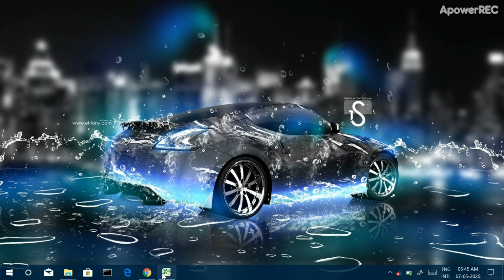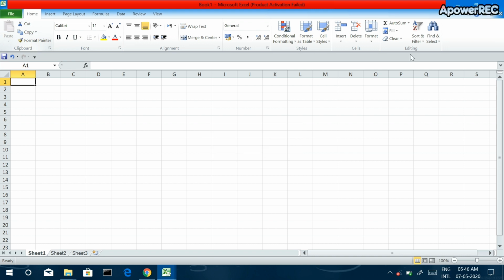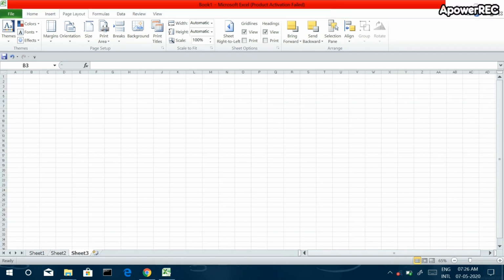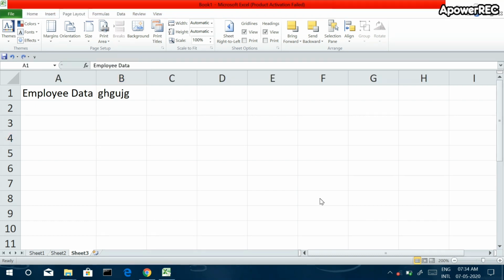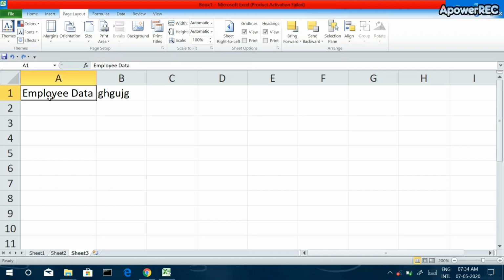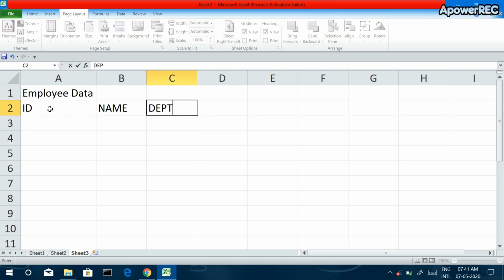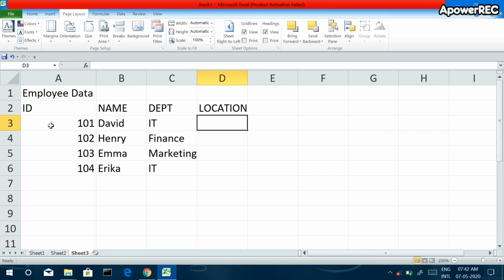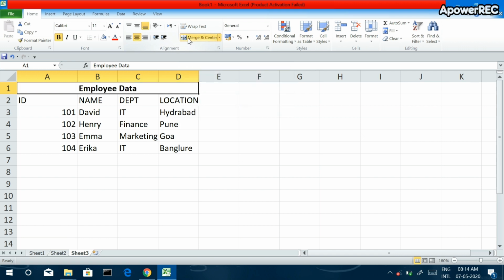All MS Excel Basics in just 10 mins !!!!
This video will cover all ms excel basics for beginners like imp terms,layout,data entry,formatting etc...

Excel 2019 All-In-One: Master the new features of Excel 2019
100% practical guide to understand and use Basic to Advance level Excel 2019